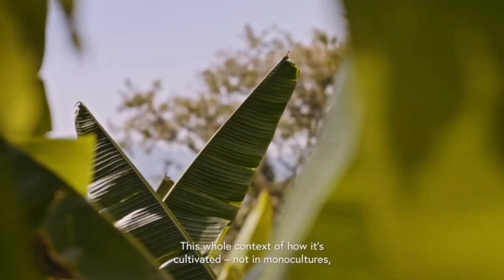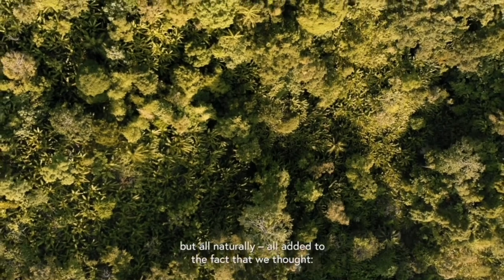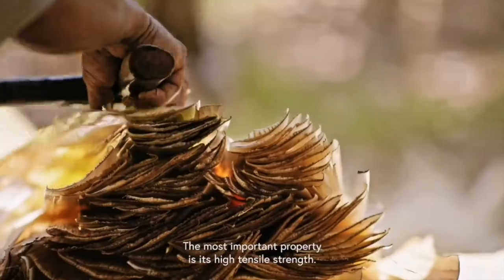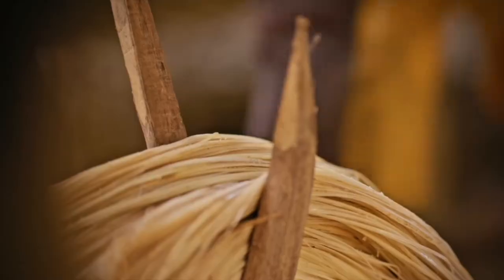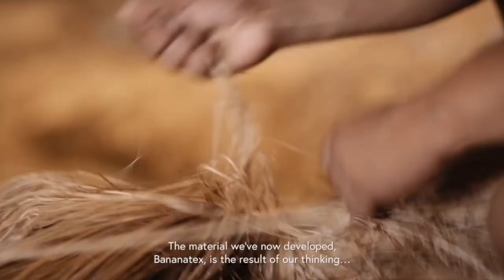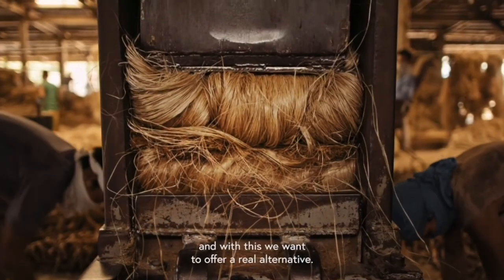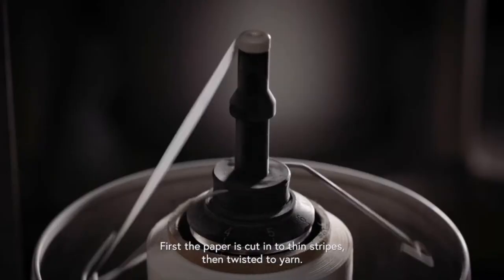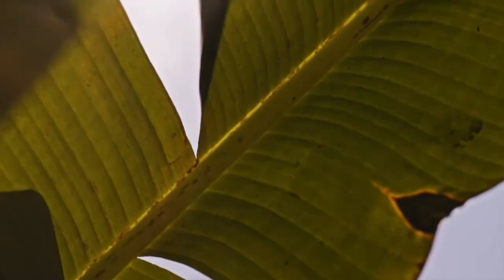Musa chair (Sustainable stool made from banana fibres)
Material research on building with banana fibres in an architectural context and implementation of the knowledge in the production of a stool prototype.